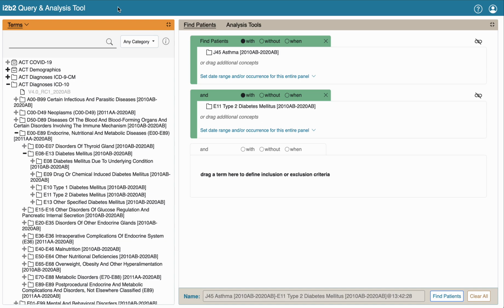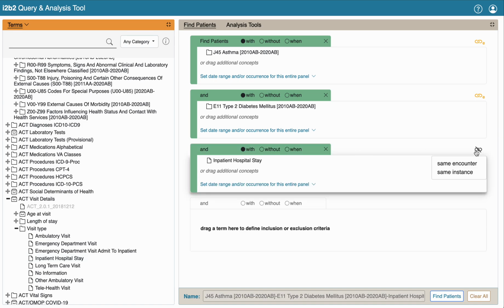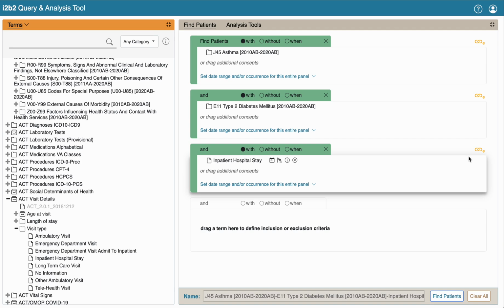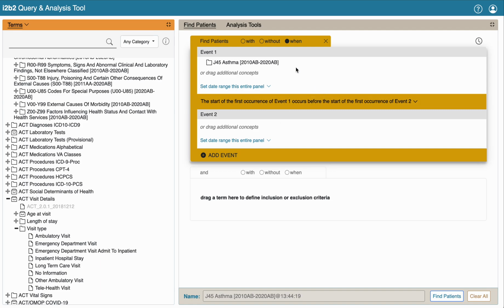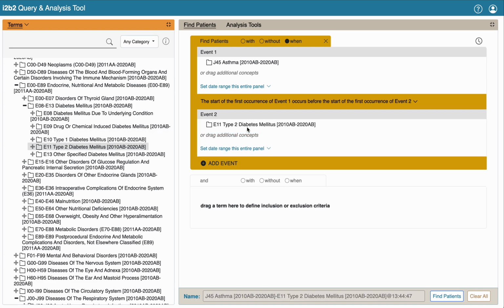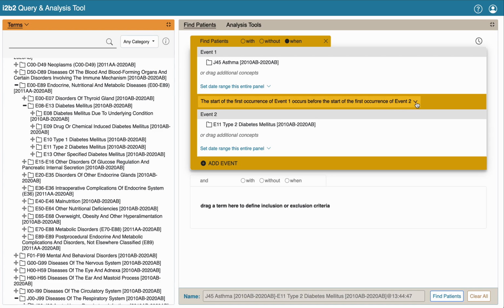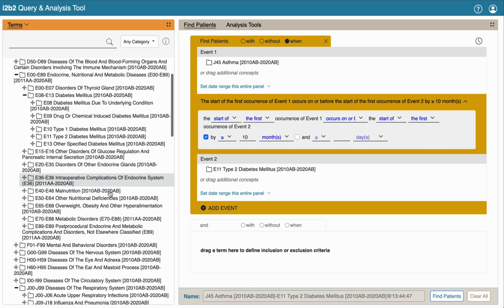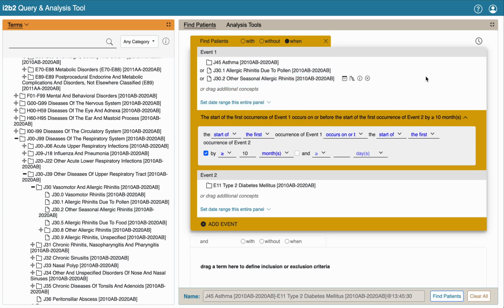i2b2 Temporal Query Tutorial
Temporal queries (same encounter, "When" queries)
 - Define a sequence of events to query
 - Link medical concepts that occurred in the same encounter
Created 11/19/2024